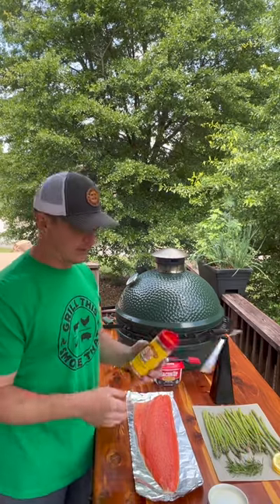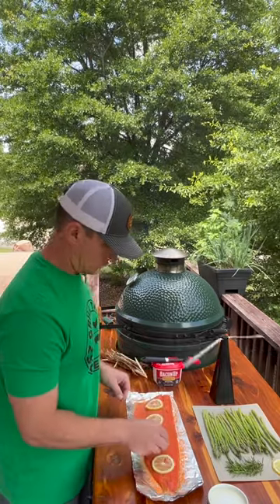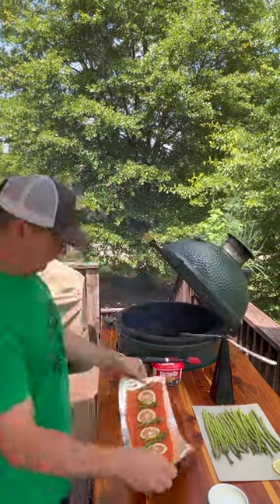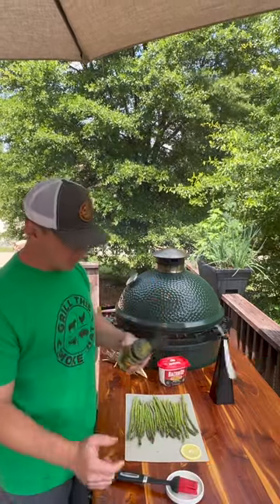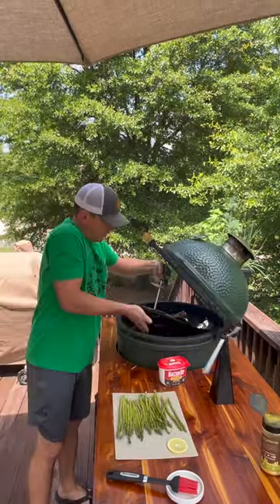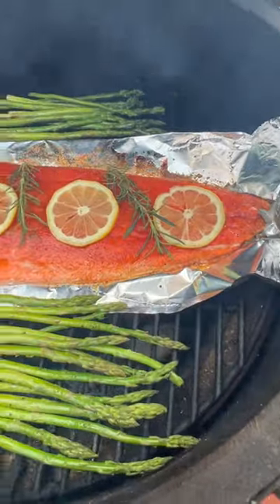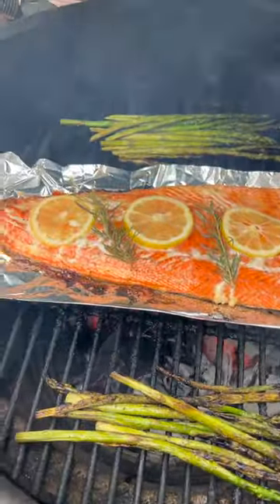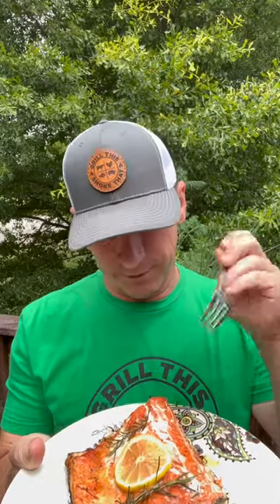Salmon and Asparagus On The Big Green Egg | Healthy Grilling Ideas | Eating Clean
BaconUp Bacon Grease
Tool Holder and Hooks
Surface Thermometer
Gravity Salt and Pepper Grinders
Meat Church Honey Hog
Starter Set (spatulas bottles and scraper)
Drip Pan Liners
Meater Probe
Chupacabra Rub
Allegro Marinade
Javelin Pro Duo Thermal Probe